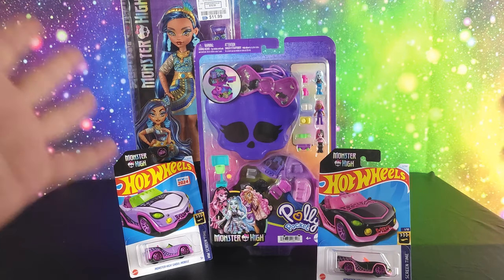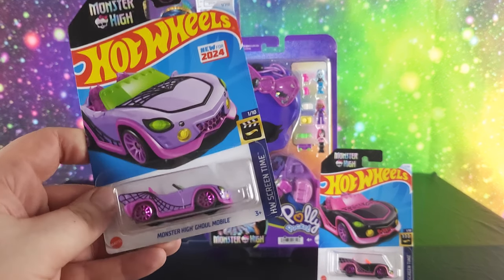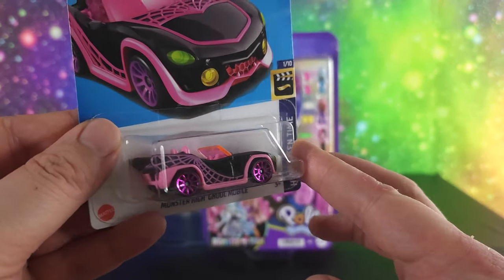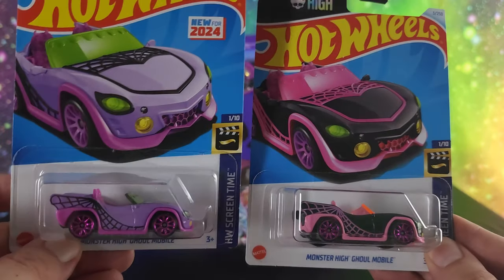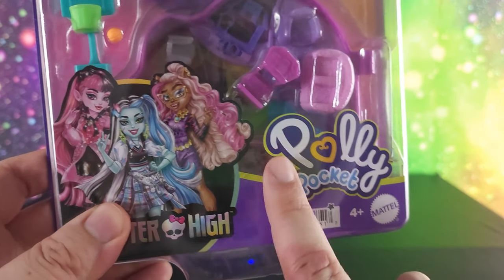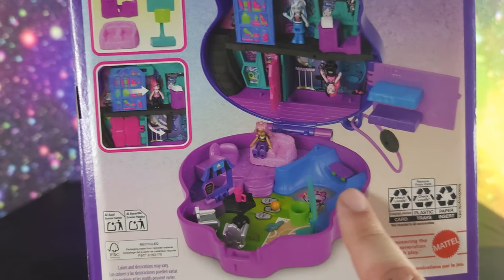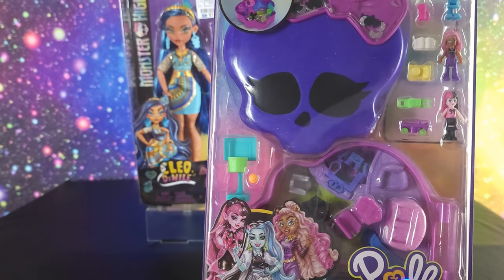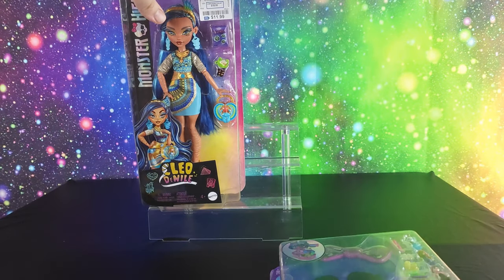👻😱Monster High Finds: Hot Wheels, Polly Pocket, and Cleo's Day Out Doll!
👻 Join me for a spine-chilling adventure as we unearth a trove of Monster High treasures, featuring Hot Wheels, Polly Pocket, and the Cleo Day Out Doll! 🚗👜💀

In this unboxing video, we dive into the world of Monster High G3 and unearth an array of spooky delights. From ghoulishly cool Hot Wheels cars to an eerie Polly Pocket set, and the stylish Cleo Day Out Doll, each discovery adds to the excitement of our monster-filled collection.

Whether you're a die-hard Monster High fan, a collector of spooky toys, or simply someone who loves a good mash up, this video promises to send shivers down your spine and leave you howling for more! Don't forget to give this video a thumbs-up if you enjoy this Monster High treasure unboxing, subscribe for more monster-filled adventures, and ring the notification bell to stay updated on all our spooky escapades! 👻🔍